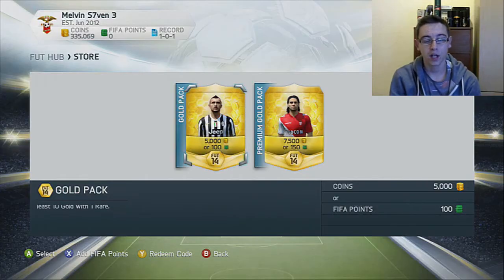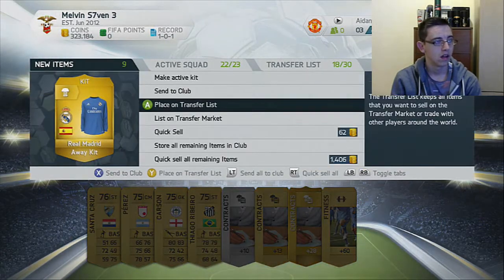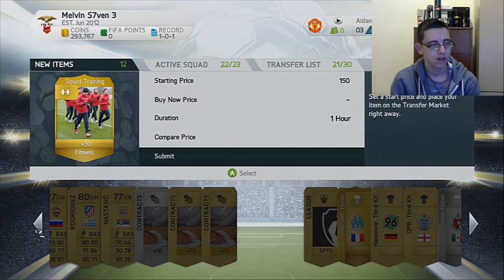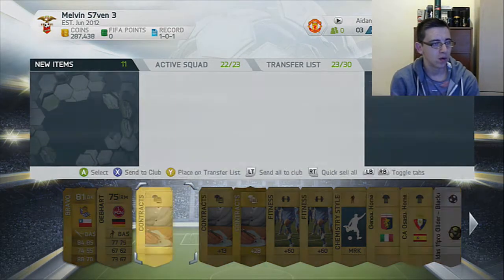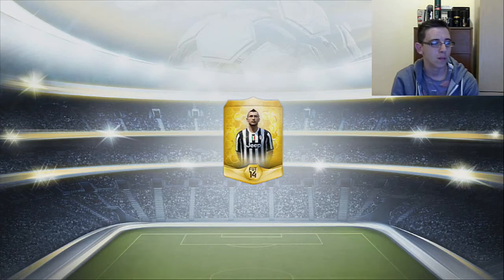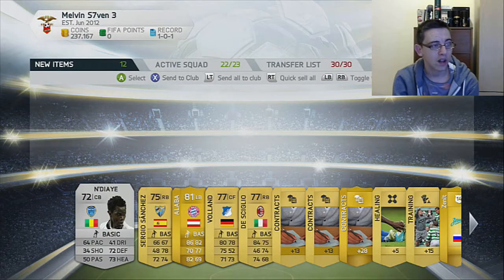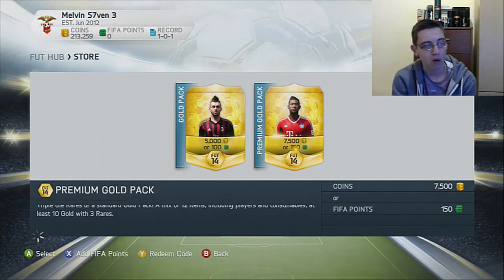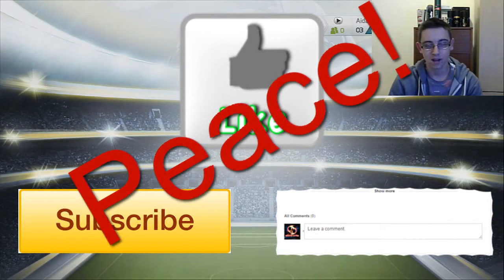Fifa 14 Ultimate Team Pack Opening 4 with Face Cam